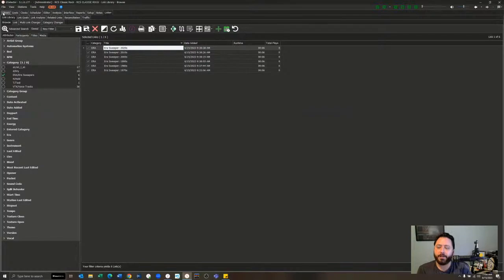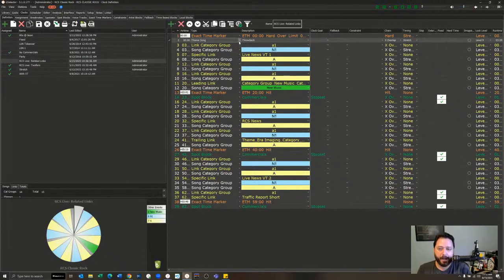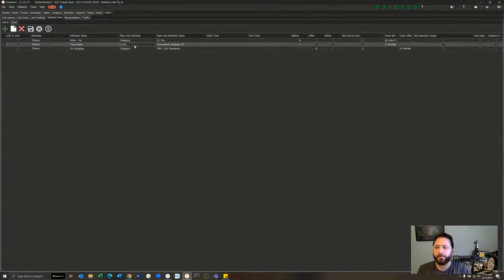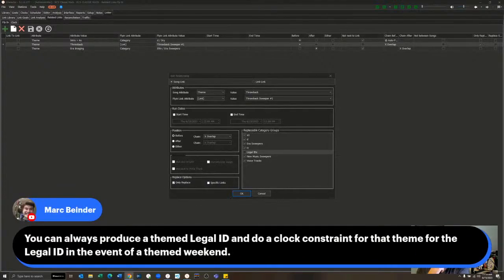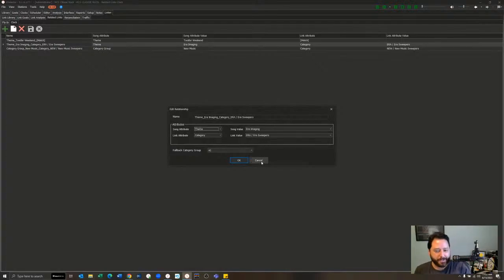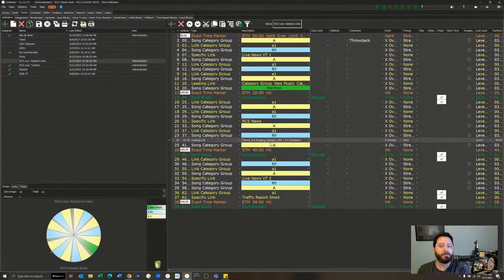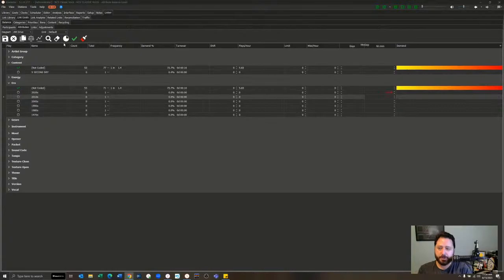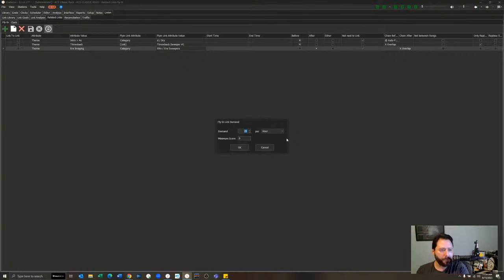Advanced Imaging with GSelector’s Related Links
Why rely on generic imaging when you can use GSelector’s Related Links to schedule sweepers that are linked to the songs? New music intros, era specific transitions, concert teasers or corresponding dry/produced links, we’ll review how to maximize Linker to make your station’s imaging stand out against the rest!